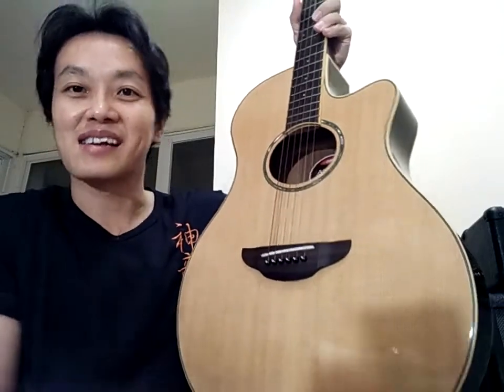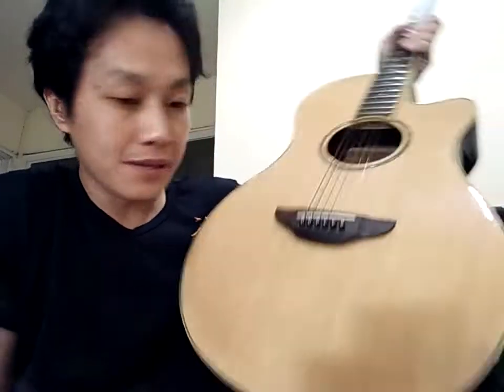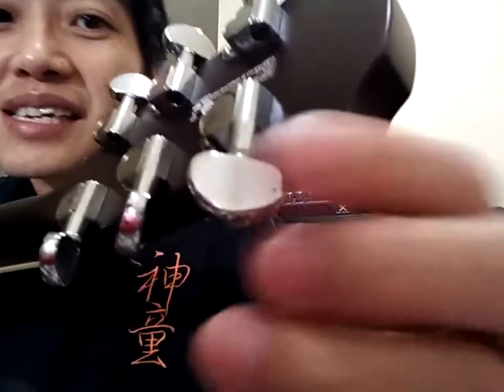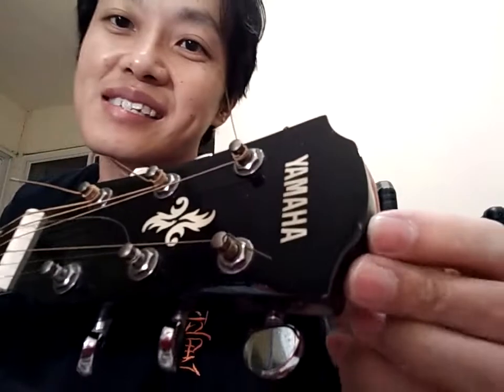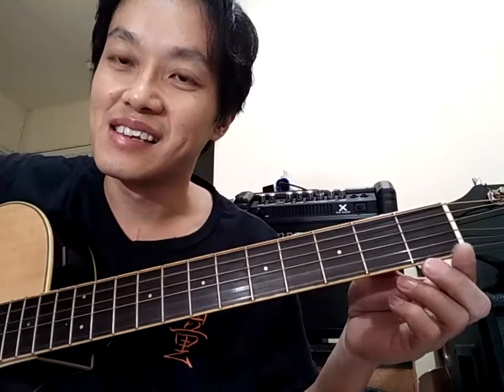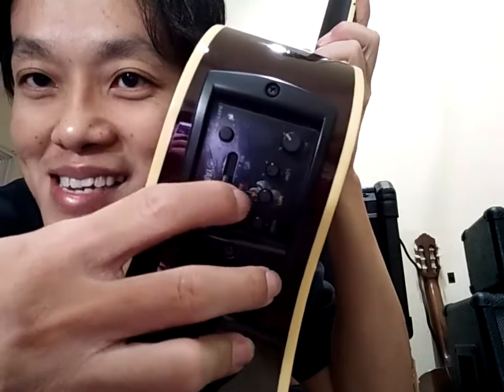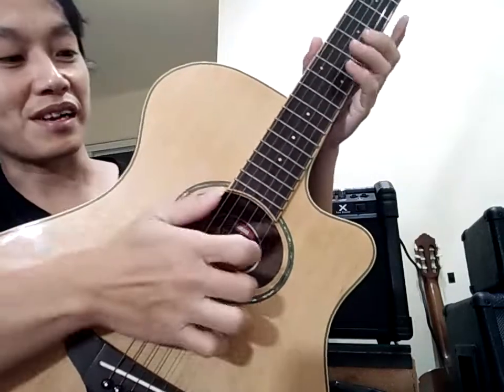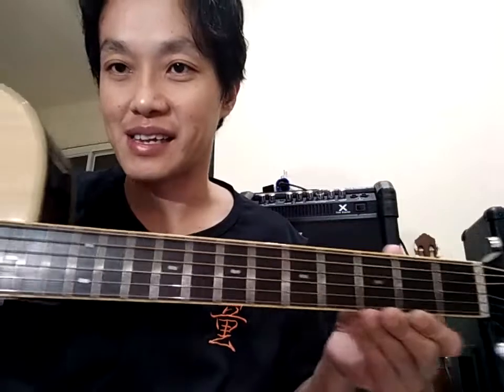Gitar super populer, Yamaha APX600, APX series😱😱😱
Setting
Clean up

Lokasi : Surabaya selatan, jawa timur, indonesia

untuk setting/clean up/repair ringan, kontak fb atau ig saya untuk selanjutnya saya berikan nomor WA.

nomor WA tidak saya posting di publik, rawan iklan pembesar, peninggi, pemanjang, teror pinjaman online yang tidak pernah saya lakukan 😂